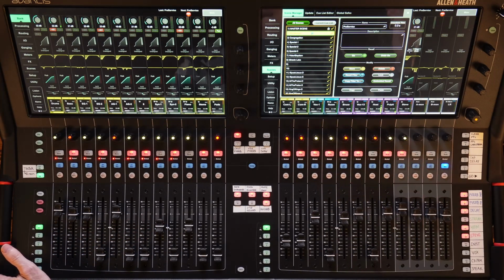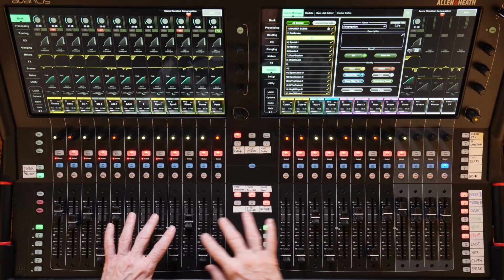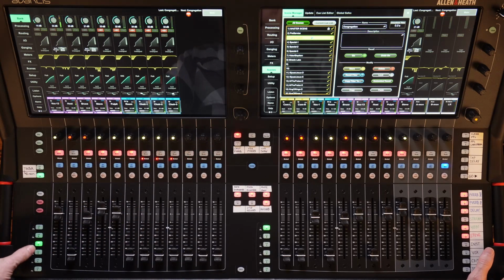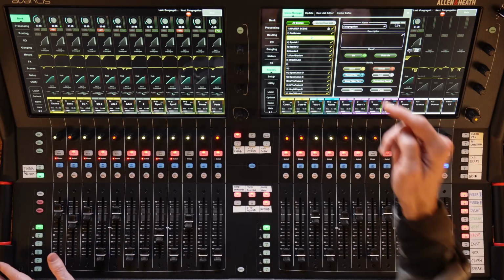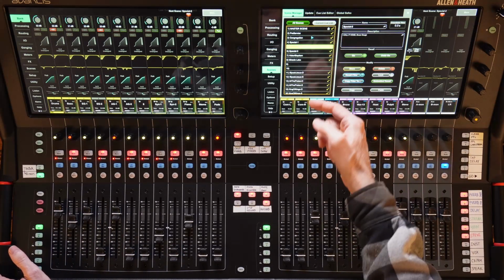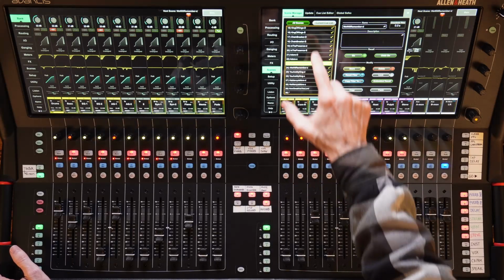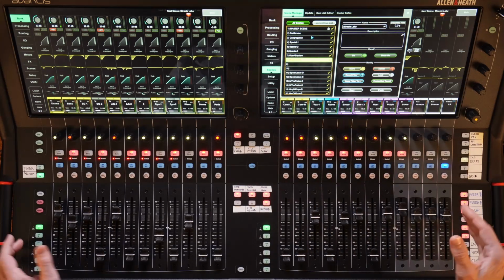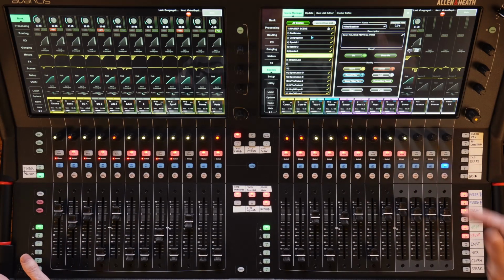A015 Scenes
Learn about scenes on a digital mixing console and how to use them.